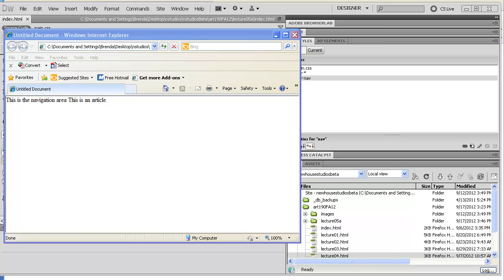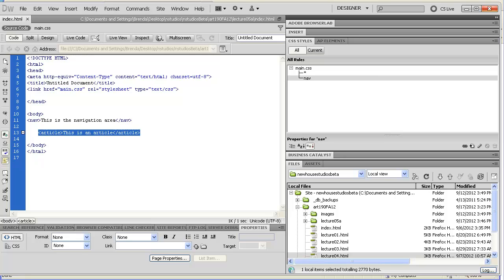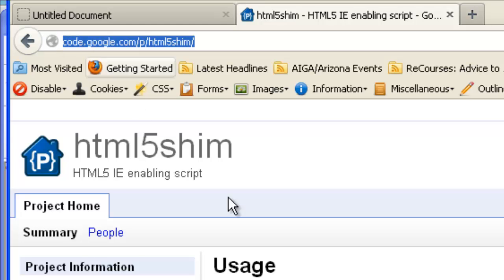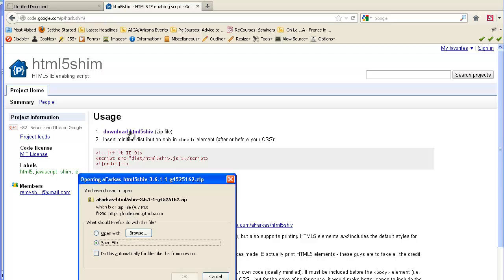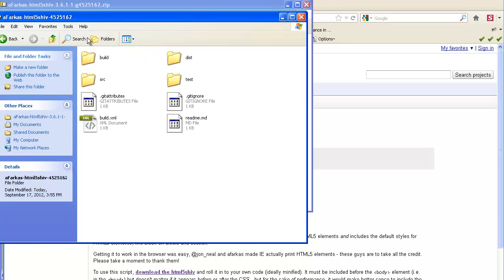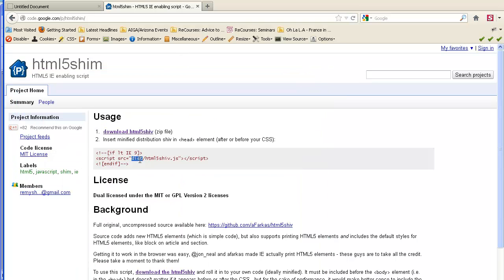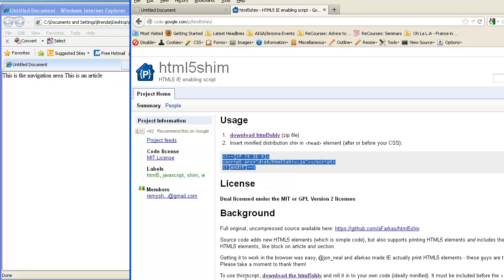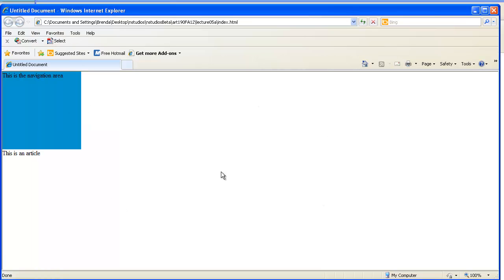HTML5 Shim Script for Compatibility with Older Browsers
How to use the HTML5 shim script for older browser compatibility